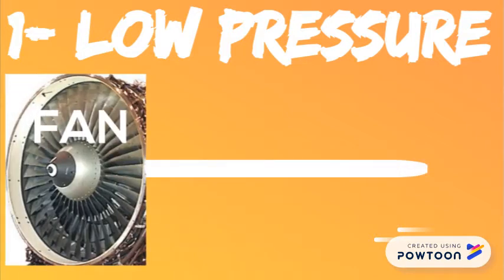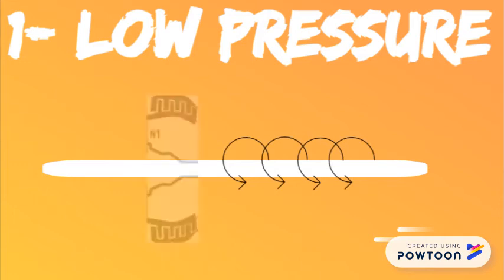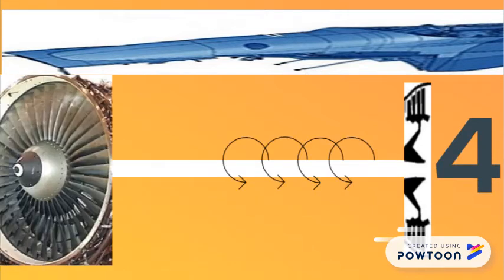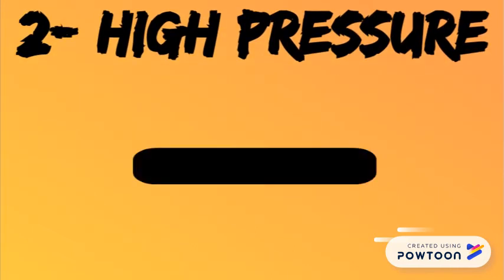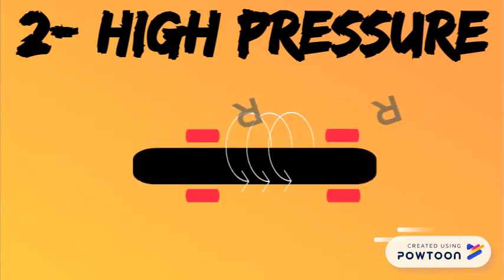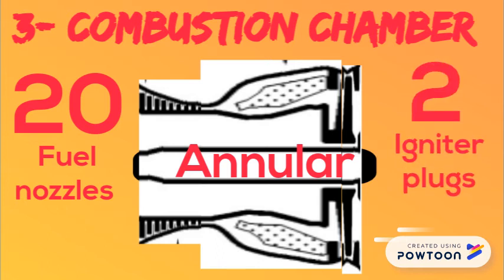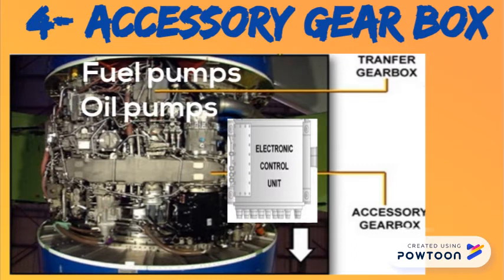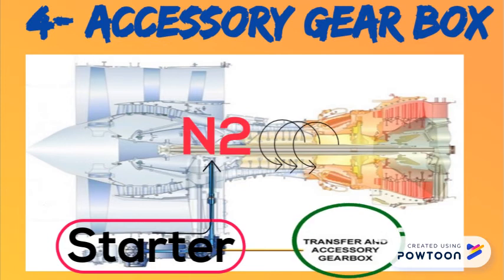A320, CFM56-5B, session 2, main components, for training purposes only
The CFM56-5B engine is a dual-rotor, variable stator, high bypass ratio turbo fan power plant. The CFM56-5B powers the complete single aisle family of aircraft. CFM56-5B engines are available in several thrust ratings.
The Low Pressure (LP) rotor has the forward fan, the booster compressor and the LP shaft, all driven by the LP turbine. The speed of the LP rotor is indicated on ECAM as N1.
The forward fan supplies most of the engine thrust. The air produced by the fan is known as secondary airflow or bypass airflow. The 4-stage booster compressor supplies air to the engine core. This is primary airflow. The fan and LP compressor are supported by the fan frame which is also the location for the forward engine mount.
The 4-stage LP turbine drives the forward fan and the booster compressor. It is supported by the TRF which is also the location for the rear engine mount.
The LP rotor is supported by roller and ball bearings which are lubricated and cooled.
The High Pressure (HP) rotor is made up of a 9-stage HP compressor driven by a single-stage HP turbine. The speed of the HP rotor is indicated on the ECAM as N2.
The HP compressor is also the source of customer bleed air.
The HP rotor is supported by roller and ball bearings, which are lubricated and cooled.
The annular combustion chamber is located between the HP compressor and HP turbine. It is equipped with ports for 20 fuel nozzles and 2 igniter plugs.
The accessory gearbox is located at the bottom of the fan case and is driven by the HP rotor through the transfer gearbox.
The fuel pumps, oil pumps, hydraulic pump, Integrated Drive Generator and FADEC alternator are all driven by the gearbox.
During engine starting, the starter rotates the HP compressor through the gearboxes.